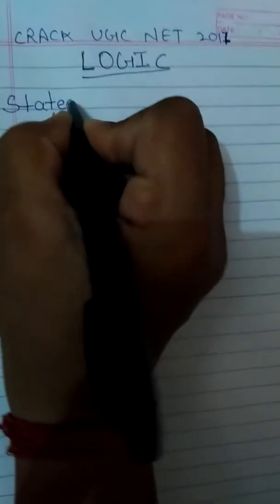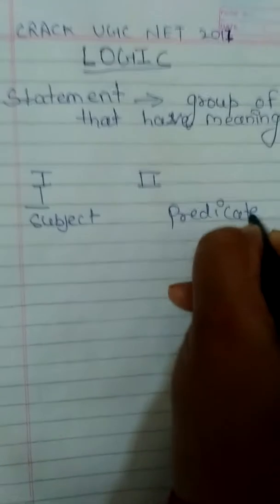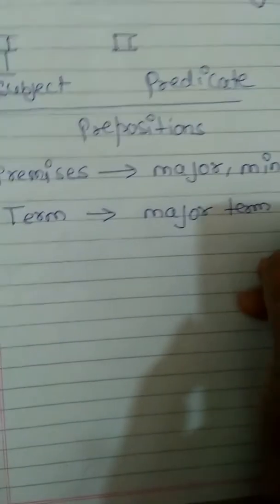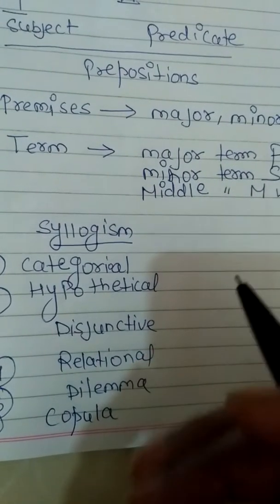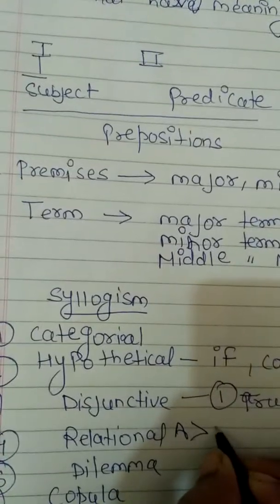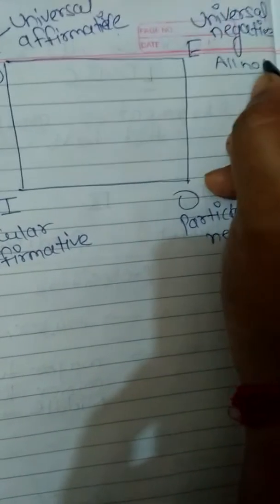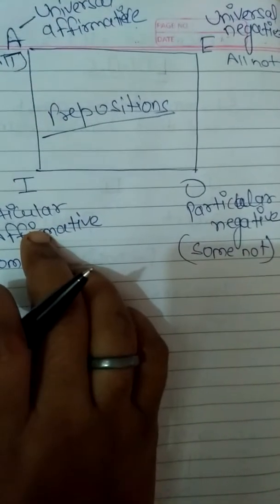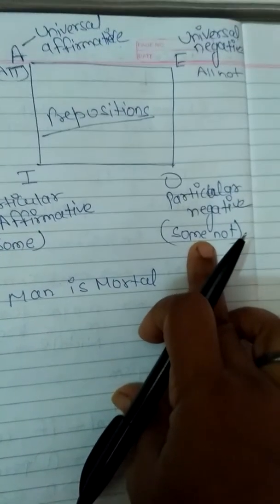Logic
In this video discussed premises major term and square of opposition